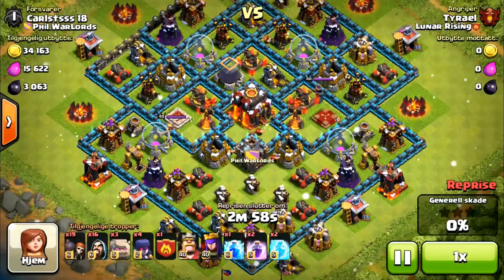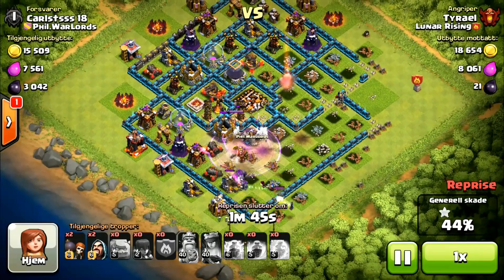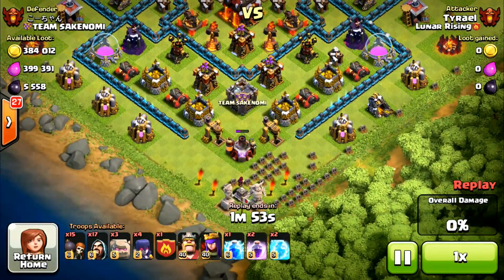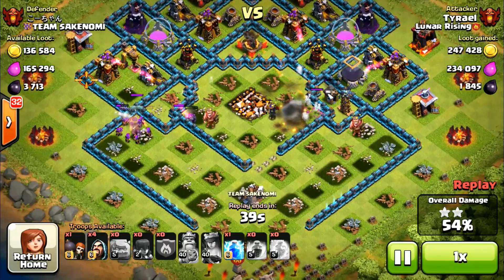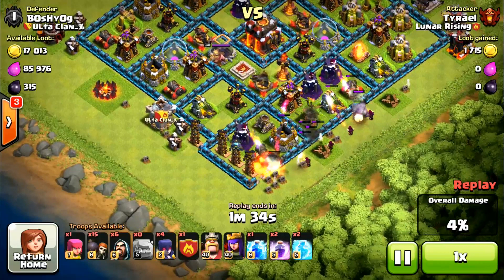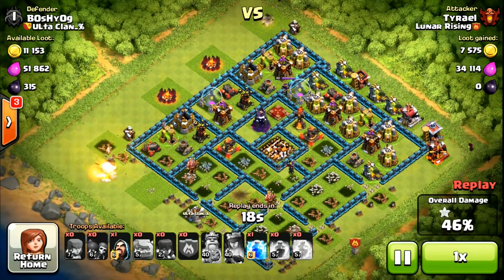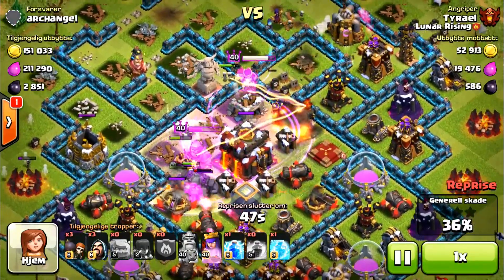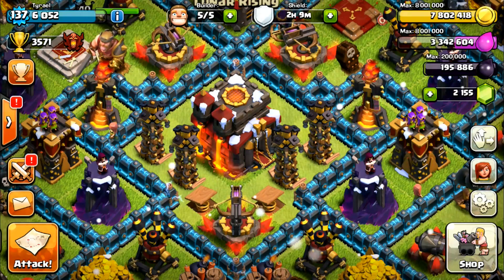Clash of Clans | Practicing GoWiWi on Fully Maxed Bases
Tyrael Gaming is Clash of Clans Strategy and Clash of Clans Gameplay | CoC Champion's League Raiding and Farming | Clash Max Level Base and Attacking | Clash of Clans Base Builds and Guides | Tips and Tricks | Troop Testing and High level Clan Wars

I'm a little rusty with GoWiWi so I decided to dive head first into maxed bases in Champion's League in Clash of Clans for a trial by fire.